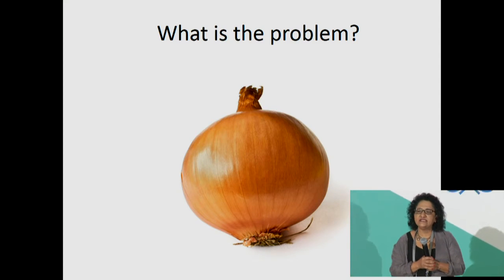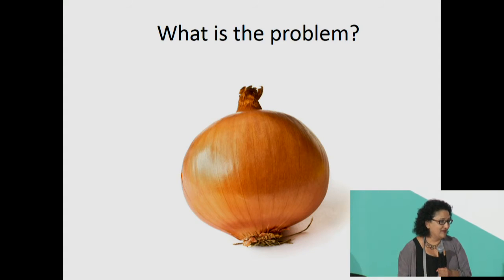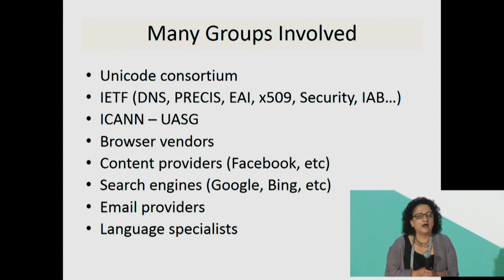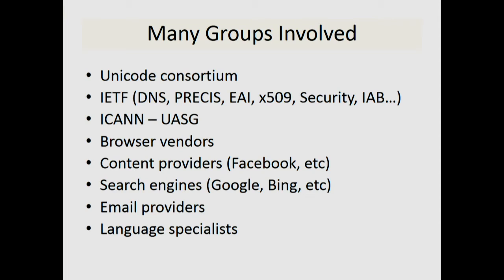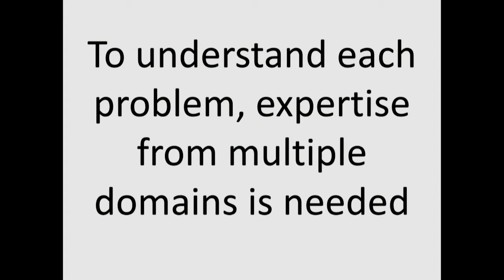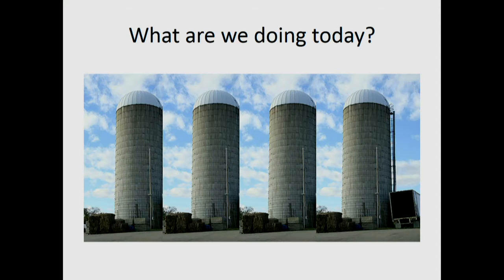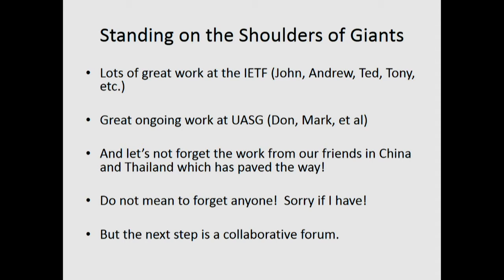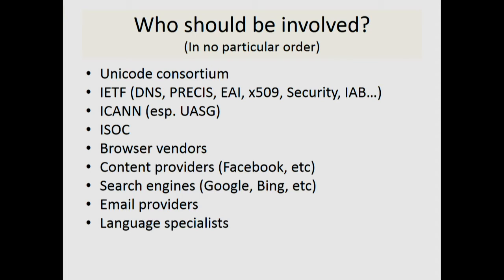IGF 2016 - day 3 - WK 1 - WS142 - IDNs :"A Key to Inclusive and Multilingual Internet"